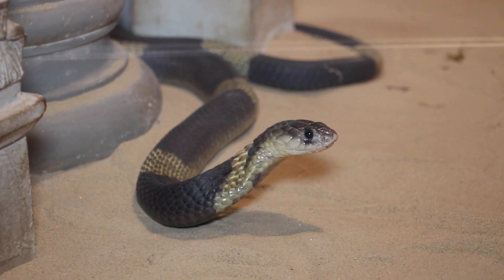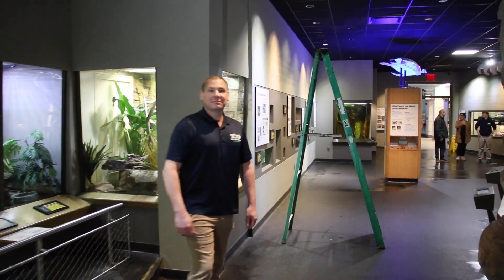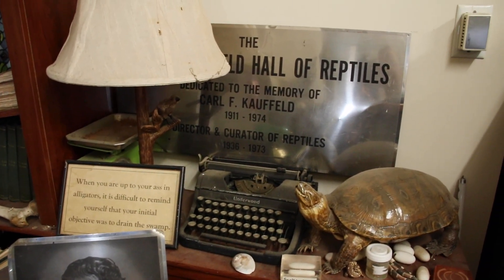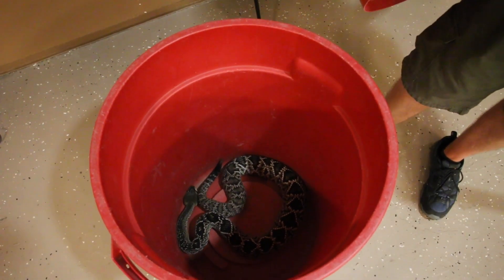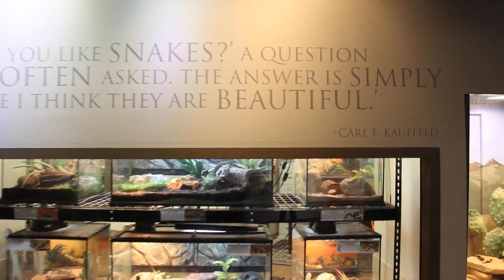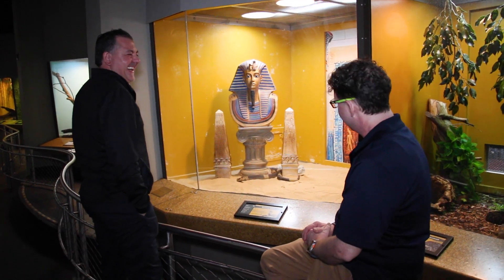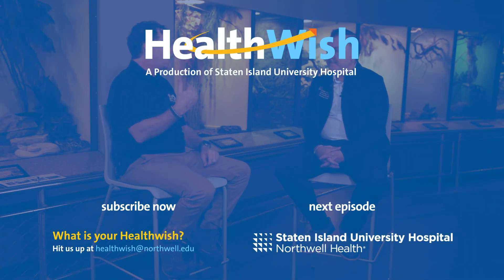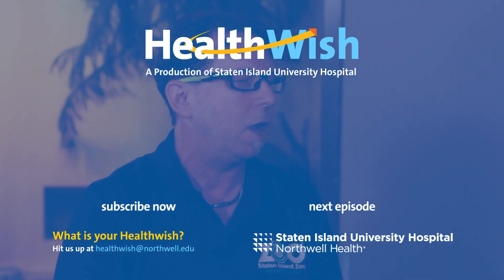HealthWish, SIUH Is Prepared For Any Emergency (Part 1 of 2)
Hear from a leading Staten Island toxicologist, Dr. Nima Majilesi and see the amazing exhibit of venomous reptiles housed at the Staten Island Zoo. Staten Island University Hospital has long partnered with the zoo to develop a unique snake bite protocol program, preparing the Emergency Department for anything that might come through its doors. Give it a listen!

HealthWish is a series of conversations about the state of healthcare in NYC’s fabulous fifth borough, Staten Island. Our goal is to raise issues, raise awareness and raise health. Because when we “Raise Health,” we raise everyone!